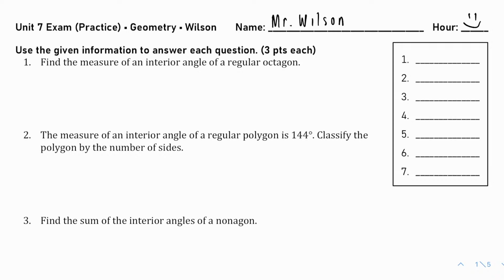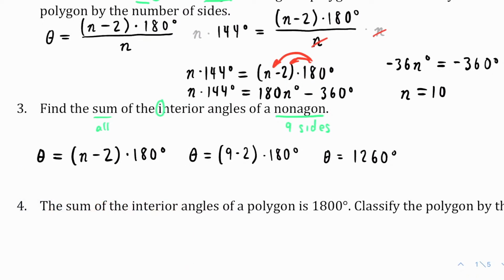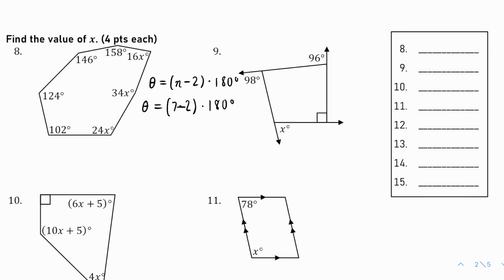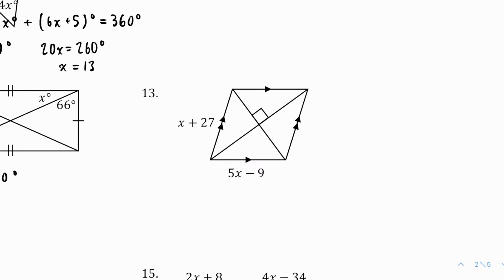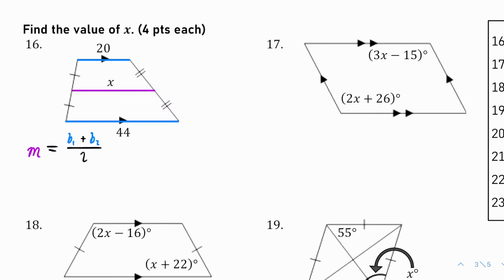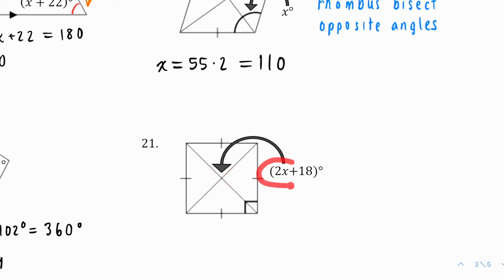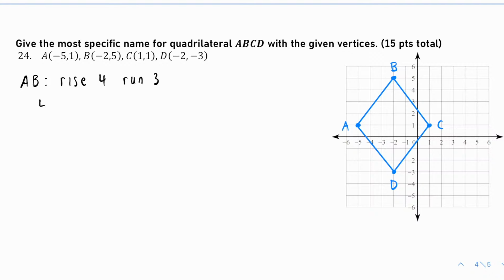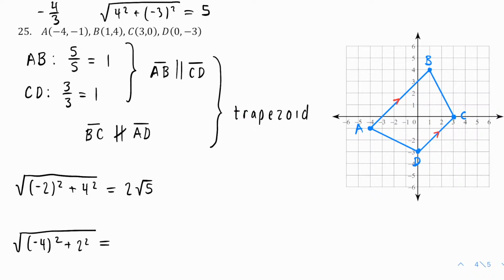Unit 7 Practice Exam Walkthrough